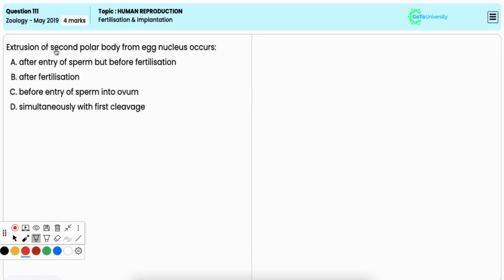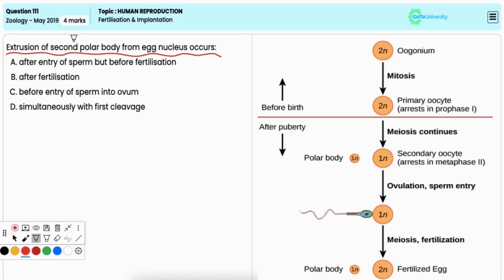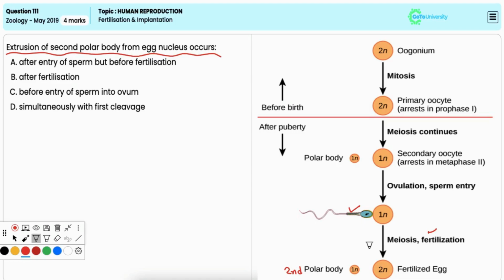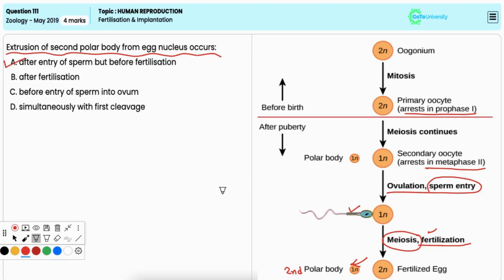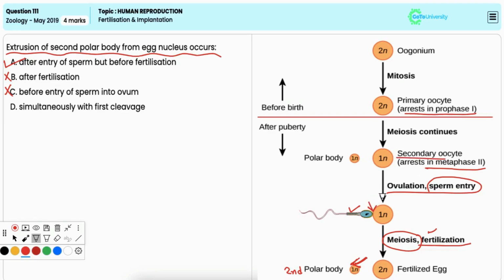Step-by-Step Guide to Fertilisation & Implantation in Human Reproduction for Q111 NEET 2019 zoology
Topic Name: HUMAN REPRODUCTION| Fertilisation & Implantation  | Practice Test

"Clear and detailed explanations of NEET Botany questions to boost your preparation. Simplifying complex concepts with easy-to-understand solutions.

Go to University
Prepare for CBSE Class 12 with free study materials, past papers, online courses, and effective study tips. Get resources for exam preparation and explore top universities.
GoToUniversity : Your Trusted Partner for Higher Education and University Admissions | WhatsApp Channel
GoToUniversity : Your Trusted Partner for Higher Education and University Admissions WhatsApp Channel. Get regular updates for upcoming webinars, valuable insights and take a step closer towards your Dream University Abroad :trophy:. 17 followers (24 kB)

FacebookFacebook
Log into Facebook to start sharing and connecting with your friends, family, and people you know.
GoToUniversity | LinkedIn
GoToUniversity | 3,356 followers on LinkedIn. Be a Global Citizen - Study Abroad at Top Universities | GoToUniversity provides a platform that connects students with global universities, empowering the students to make the right choice with minimum effort.
GoToUniversity is an advanced comprehensive educational portal that allows students to access all university data on a single platform. Students can compare top universities, colleges, and business schools based on course fees, university location, university admission test score requirement & global, regional, and subject ranking by university ranking agencies.